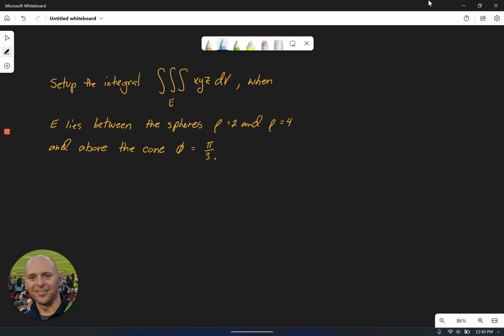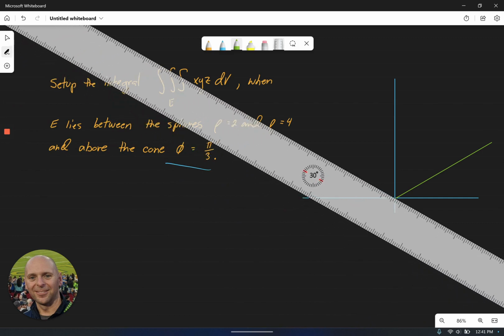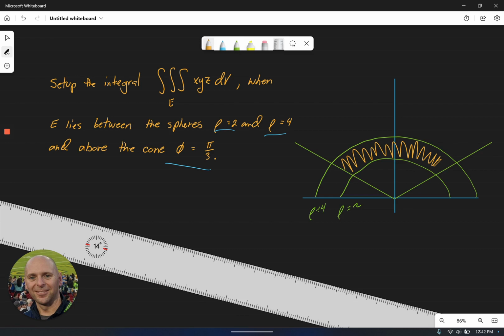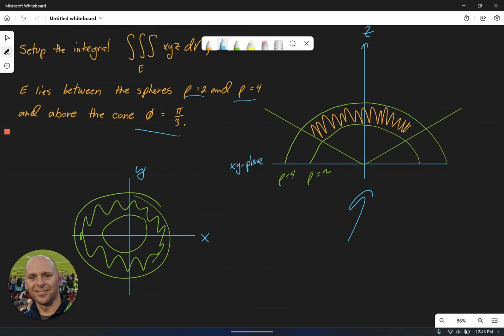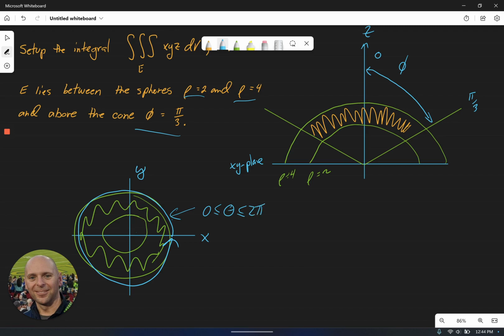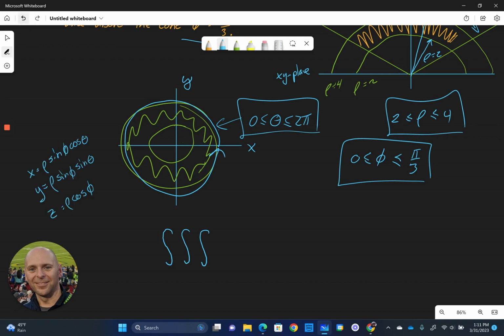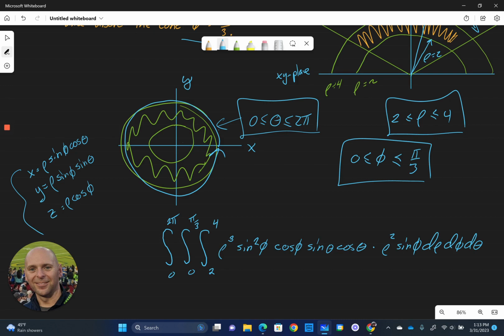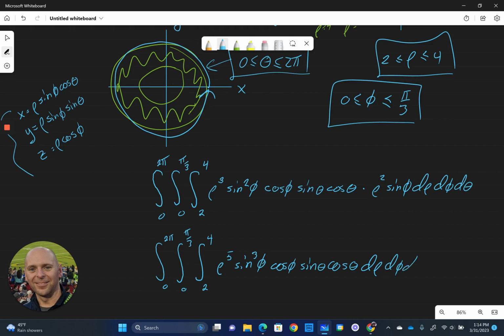Triple Integral Between Two Spheres and Above a Cone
Setting up a triple integral between two spheres and above a cone in spherical coordinates.